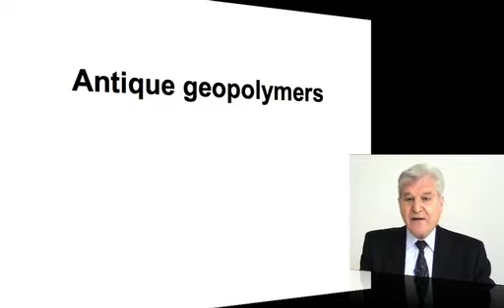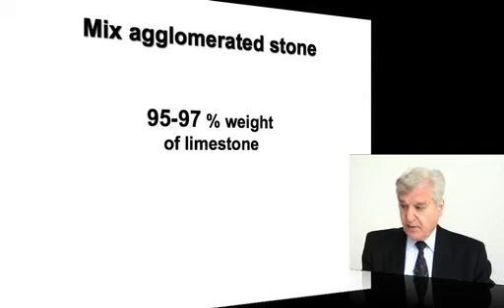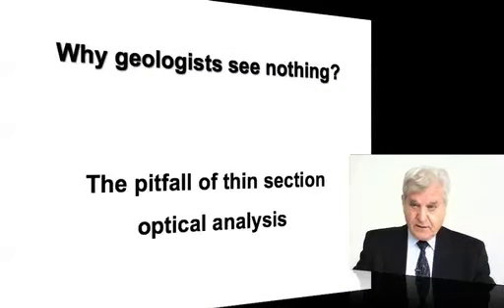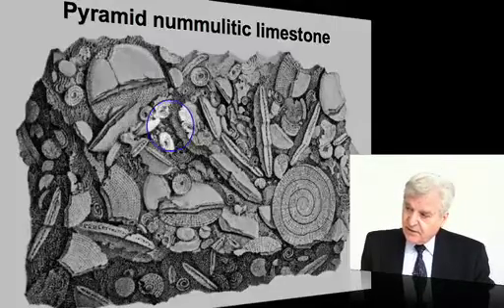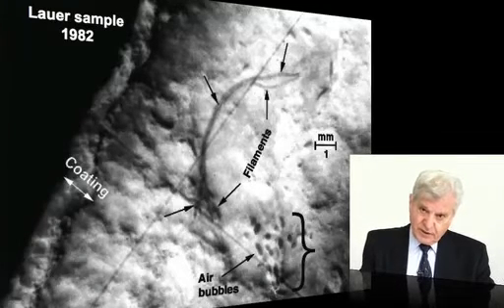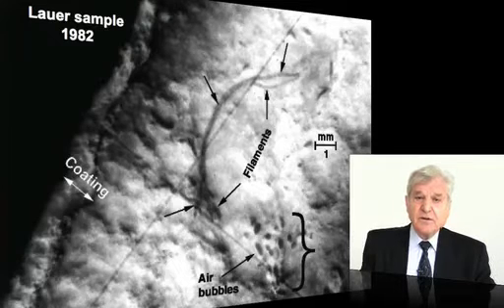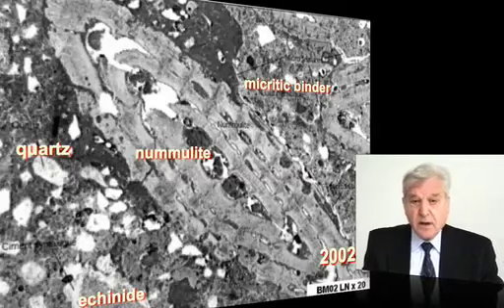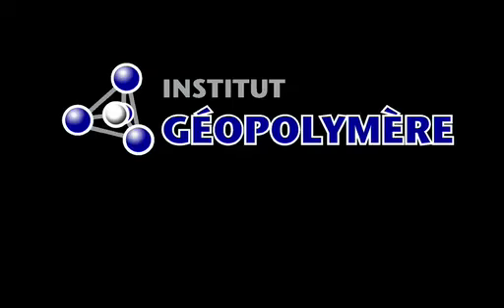How to analyze pyramid stones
Joseph Davidovits explains how to analyze the pyramid limestones and why geologists see nothing. He demonstrates that a thin section is not the right method to detect artificial stone.